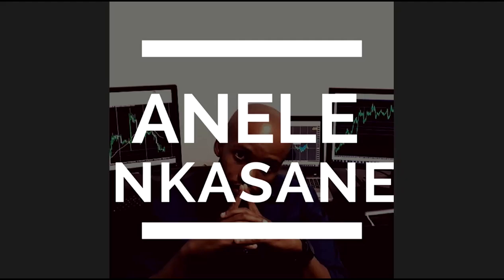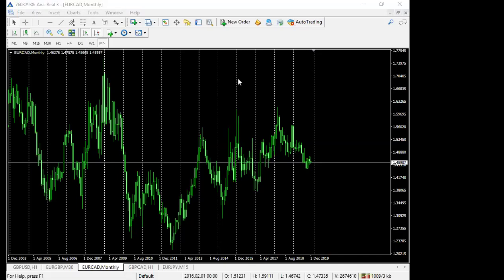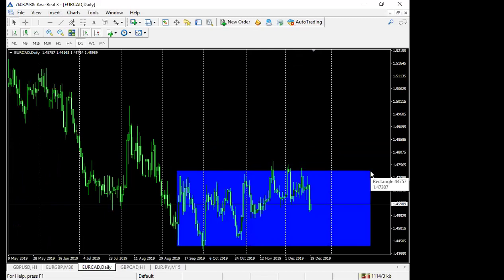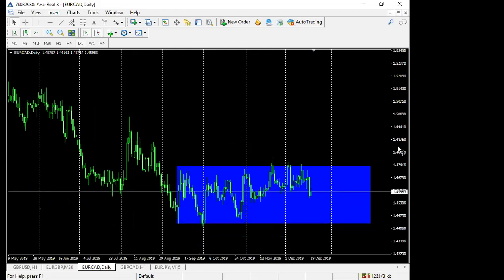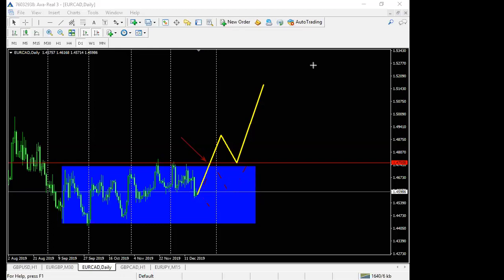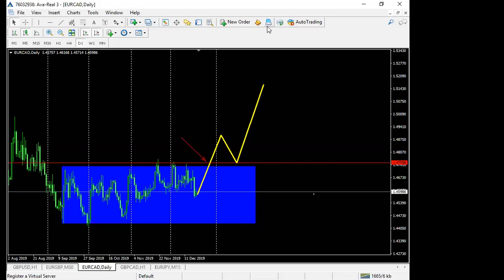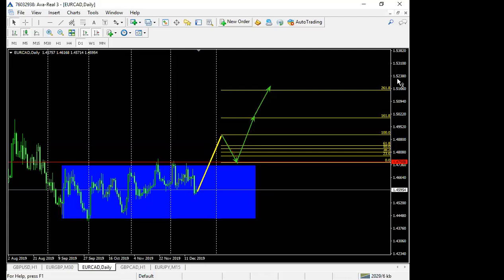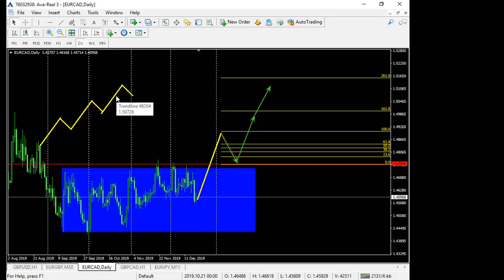Forex Advanced Session - Fibonacci Training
Part 1 of our session for the first strategy.The Fibonacci tool is the BOMB and tonight we look at how we can use it.Excuse the bad connection was in a bit of an obscure location